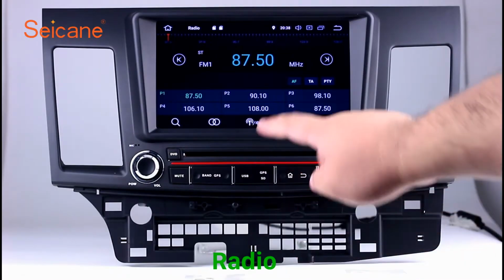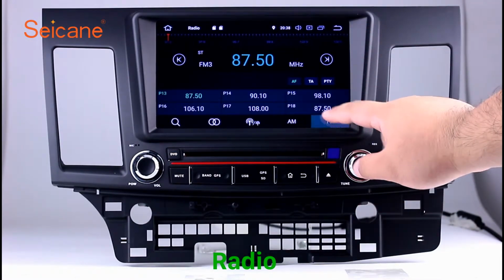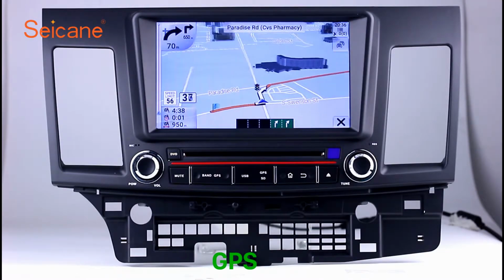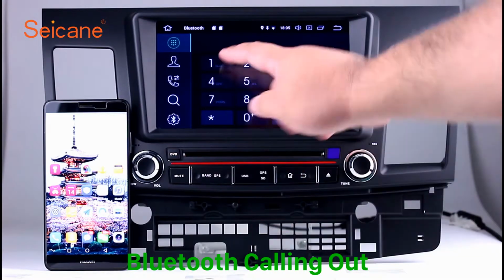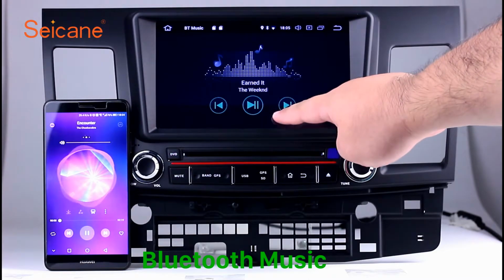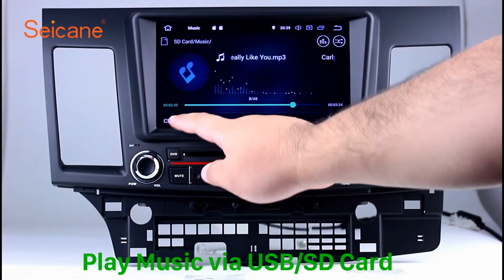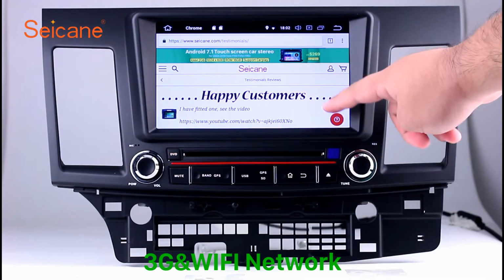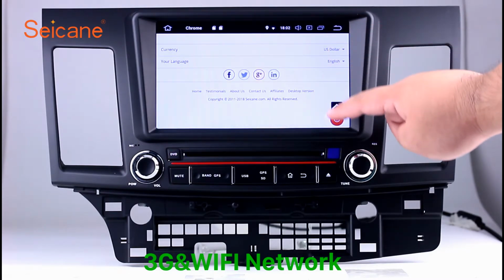Aftermarket GPS 2006-2013 Mitsubishi LANCER Radio CD DVD Player with Bluetooth Music Aux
Hot selling Aftermarket GPS 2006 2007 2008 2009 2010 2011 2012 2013 Mitsubishi LANCER Radio CD DVD Player with Bluetooth Music Aux.

This powerful replacement for 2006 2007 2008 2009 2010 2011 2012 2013 Mitsubishi LANCER is available at present. You can enjoy a smoother and faster performance thanks to its Android 8.0 and the Quad-core CPU.

This unit supports both wifi and 3g internet surfing, so that you can easily get access to online games, online entertainment and thousands of apps for great convenience, such as Skype, Gmail, Twitter, Facebook, VK etc. Find the way with the built-in GPS navigation system, you can go anywhere without getting lost any more. Its large 8 inch touch screen with HD 1024*600 pixel resolution creates vivid colors and sharp images.

Android 8.0 GPS Navigation System For
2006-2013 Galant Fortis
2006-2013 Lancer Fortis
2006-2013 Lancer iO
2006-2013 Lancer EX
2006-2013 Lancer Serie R